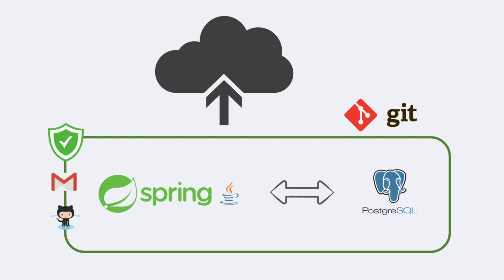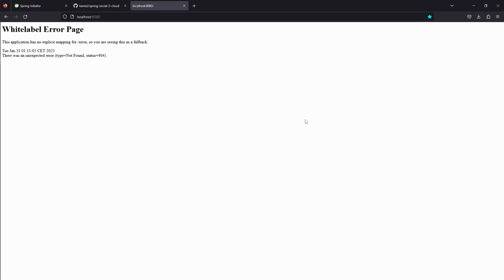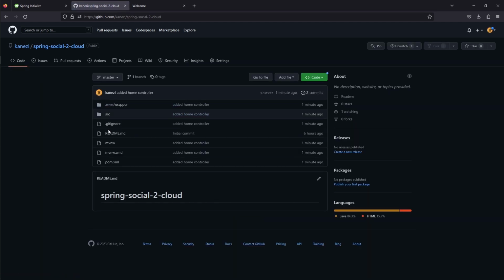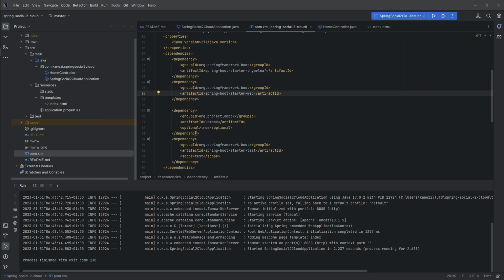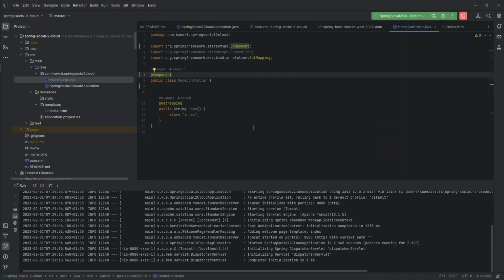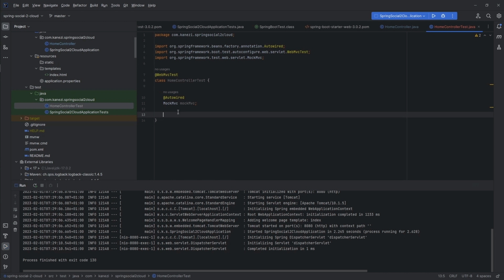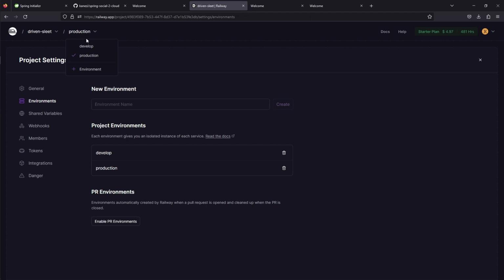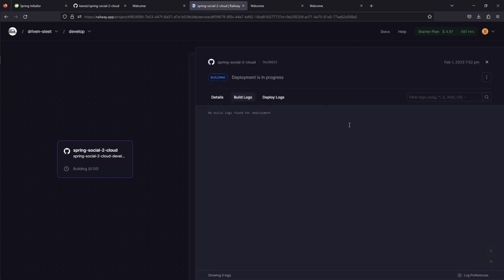Deploy spring web apps to cloud | using Railway.app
Part 1 of multipart series where simple java spring mvc web app is secured by spring security framework. Authentication is also enabled by gmail and github social login oath2/oidc providers and users saved to relational database.
App is deployed to various cloud providers.

In part 1, we create java spring web app and deployed it to railway.app, cloud infrastructure provider.